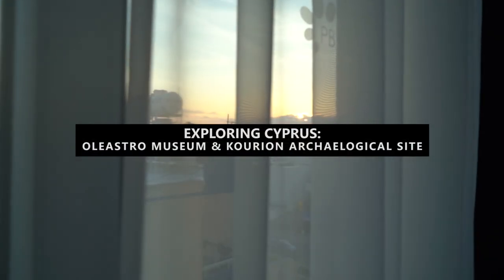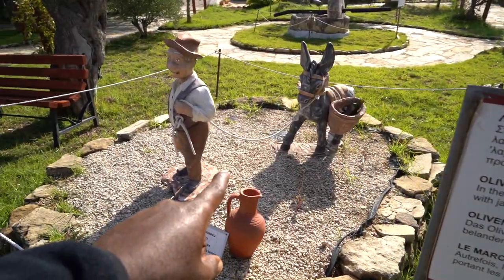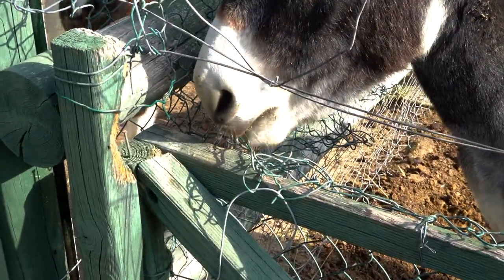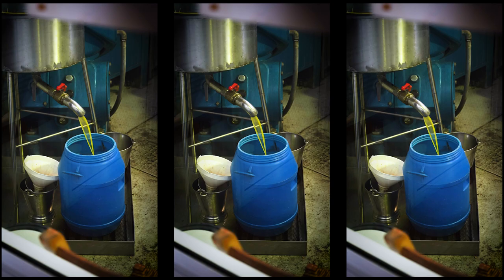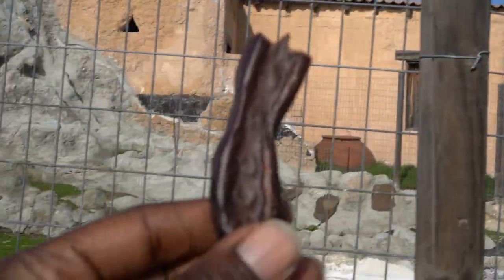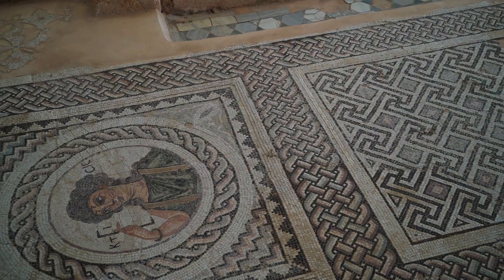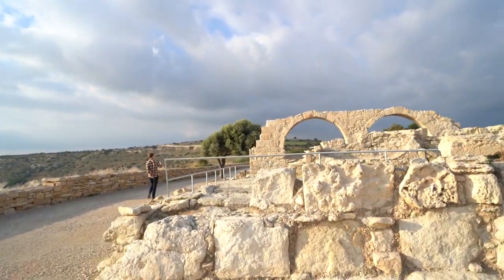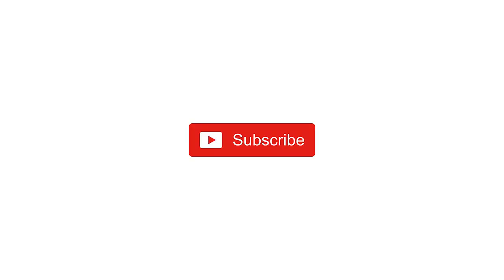Cyprus In Winter Series || Day 5 - Oleastro Museum and Kourion Archaeological Site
There wasn't a whole lot to do in Limassol so we planned a day trip since we had a car! Our trip took us to Oleastro Museum and Olive Park which is a family run business centred around Olive Oil production.

Afterwards, we had a coffee in the cozy village called Anogyra and then made our way to the Kourion Archaeological Site. If you love history or just want something to do while in Limassol, then add this to the list.